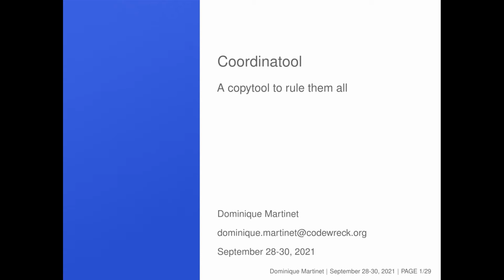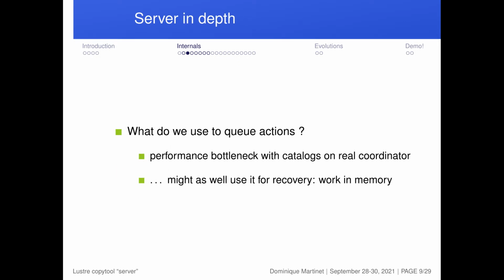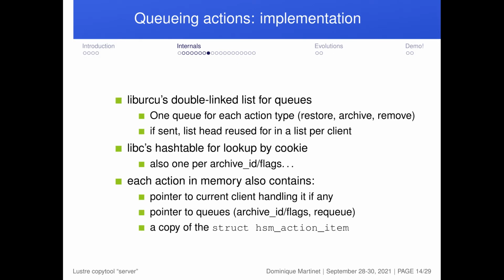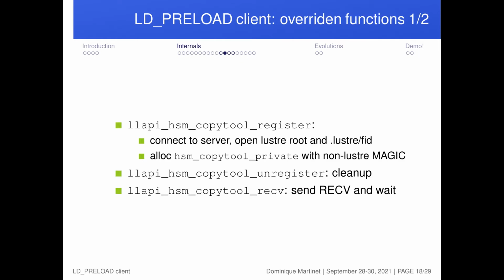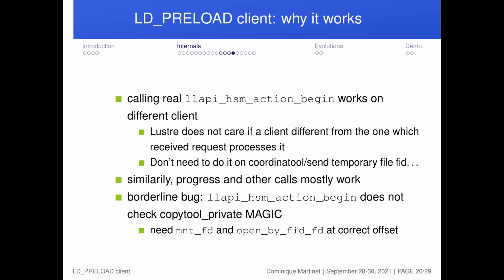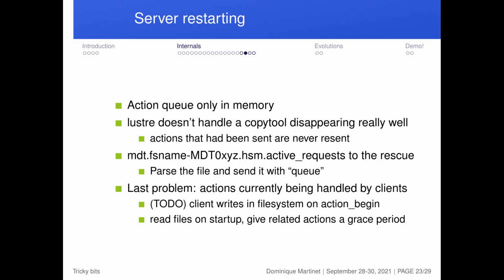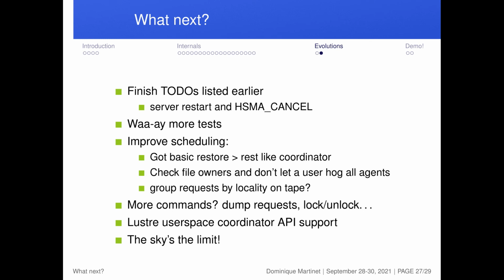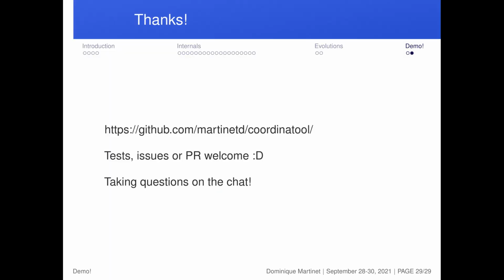LAD 2021 - Dominique Martinet - Coordinatool: Lustre userspace coordinator